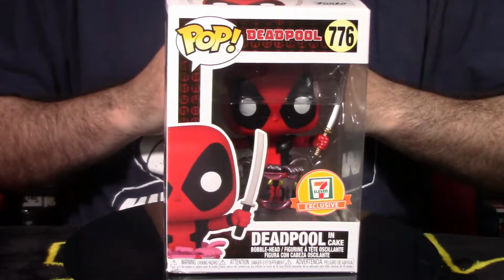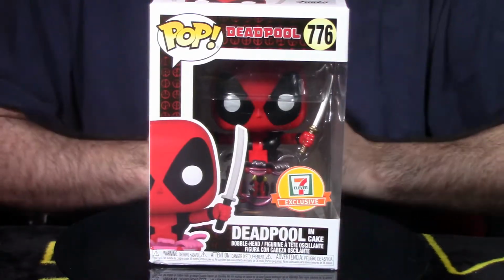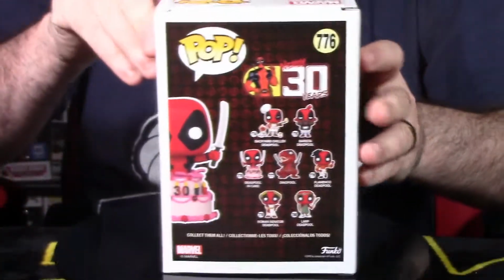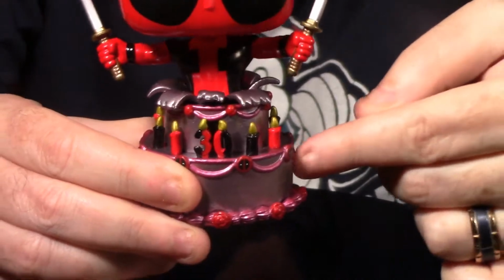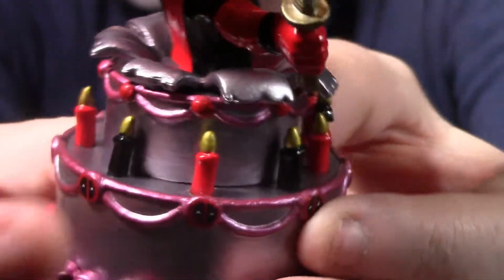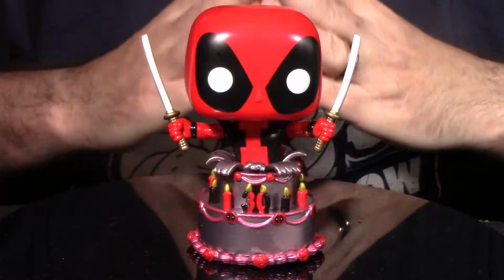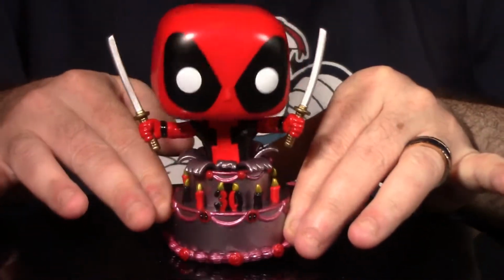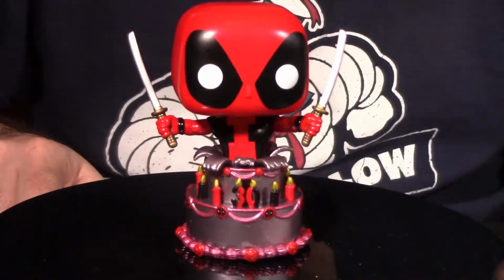Funko 7-Eleven Exclusive Metallic Deadpool In A Cake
Rook returns with another Funko review. This time we take a look at the 7-Eleven metallic Deadpool in A Cake. Price point is $20.00US.

New content goes up every Tuesday and Thursday.  Streaming is the First Tuesday of every month..sometimes special stream pops up from time to time.